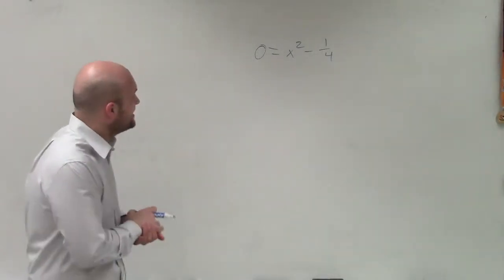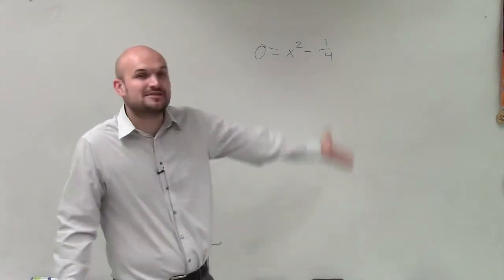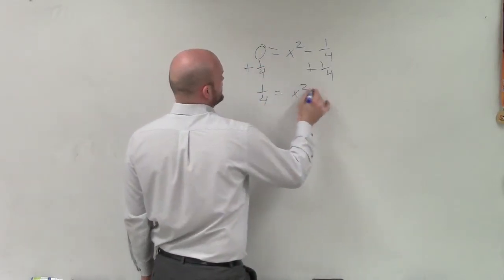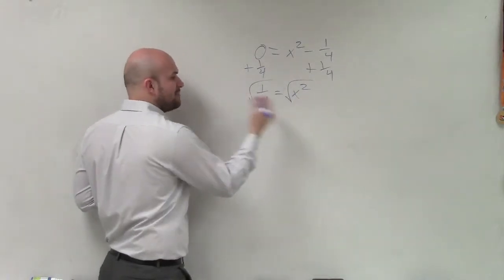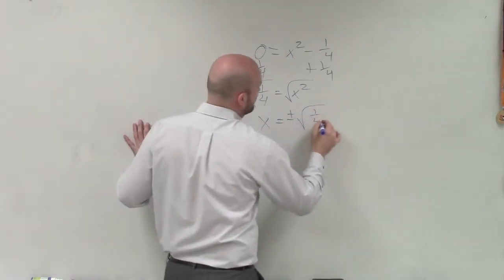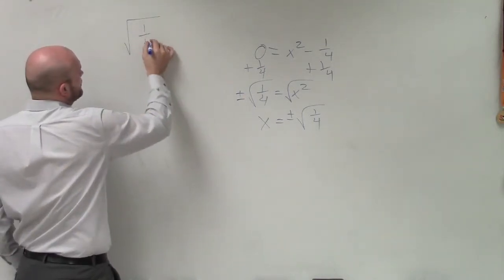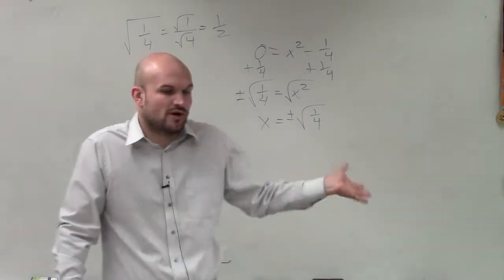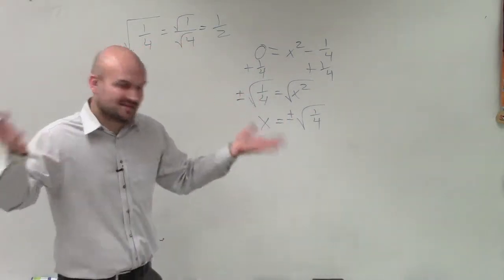Solving using the square root method with fractions